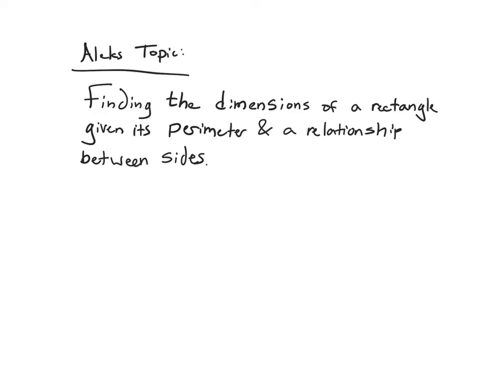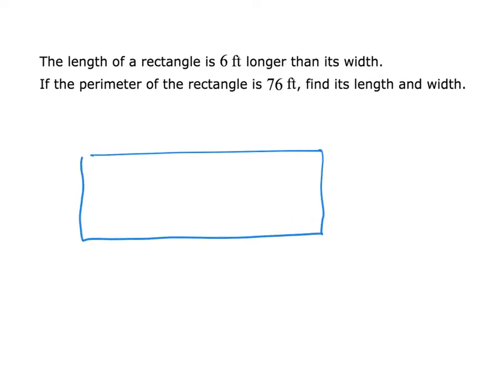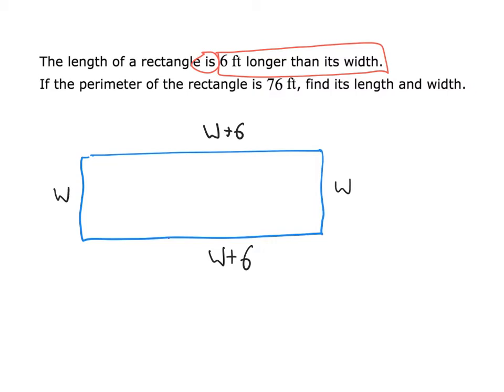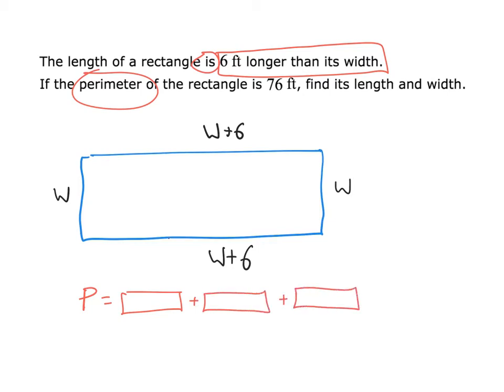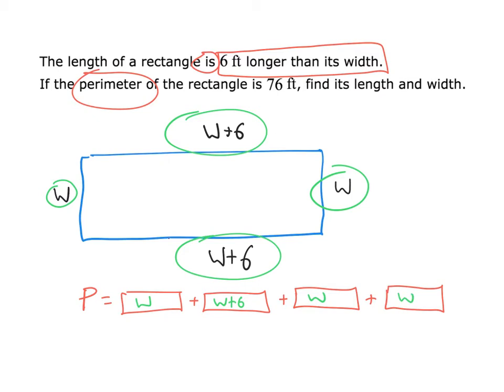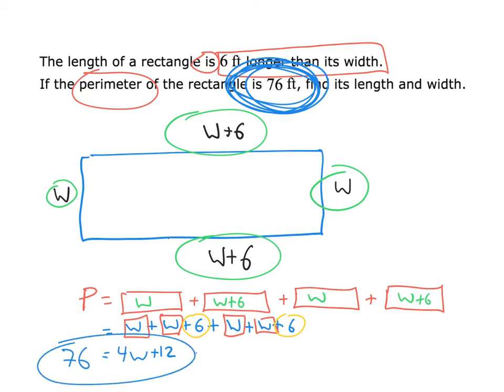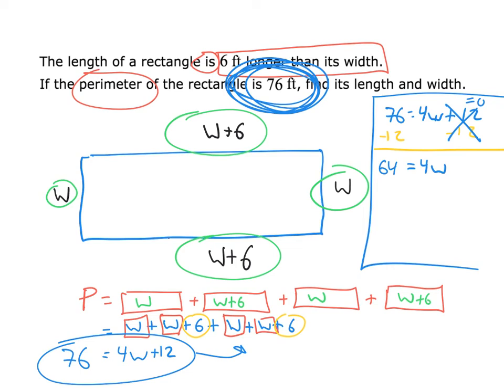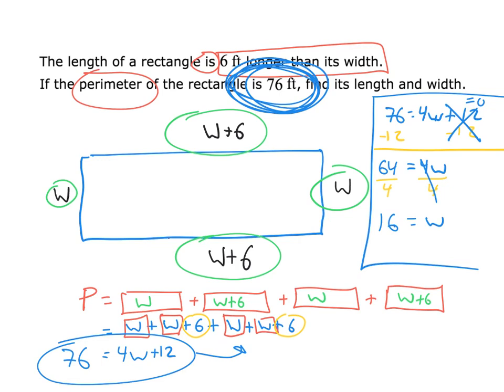ALEKS Math Video: Finding the dimensions of a rect given its perimeter & a relationship btwn sides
Aleks Topics Explanation: Finding the dimensions of a rectangle given its perimeter and a relationship between sides